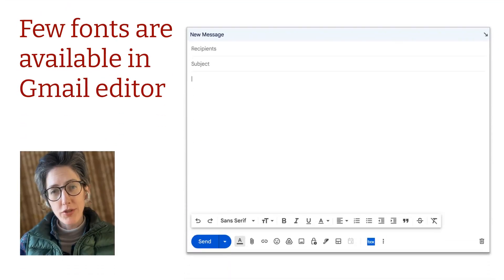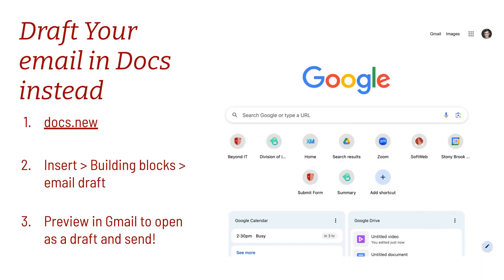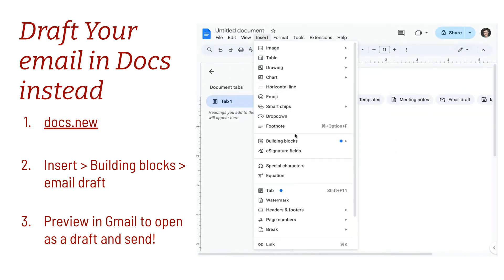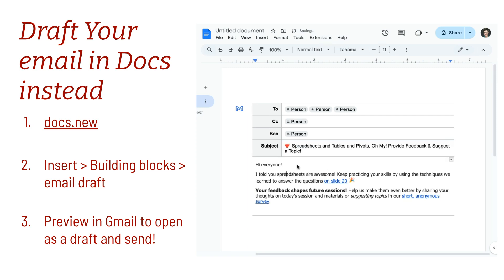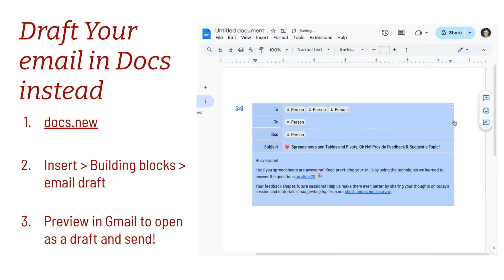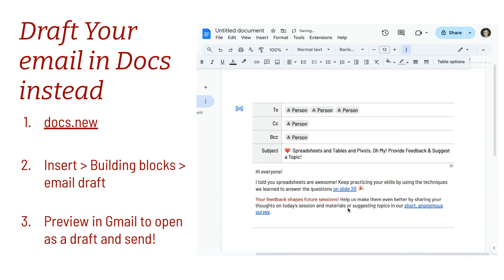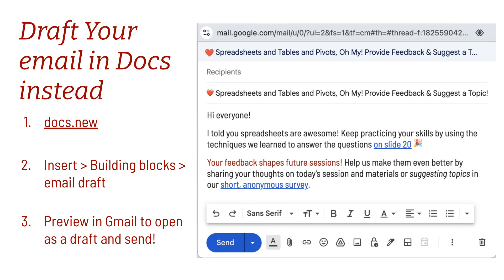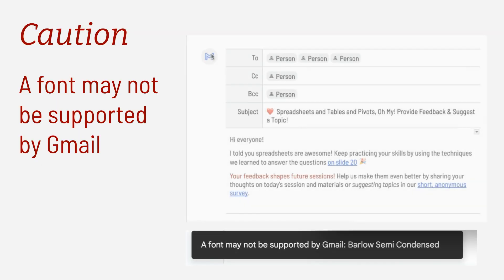Gmail: How do I send an email with OTHER fonts than the few listed in Gmail??!?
What if you want to send a gmail with a font not included in Gmail -

Afterall, there are only a few font options directly in Gmail: Sans Serif, Serif, Fixed Width, Wide, Narrow, Comic Sans MS, Garamond, Georgia, Tahoma, Trebuchet MS, Verdana.

There's a trick using Docs that opens up many more font options so you can use any Google font, or color especially helpful if you want to communication with specific brand fonts and colors.